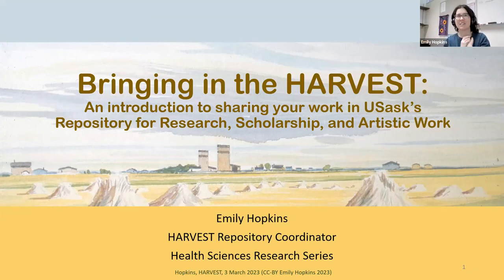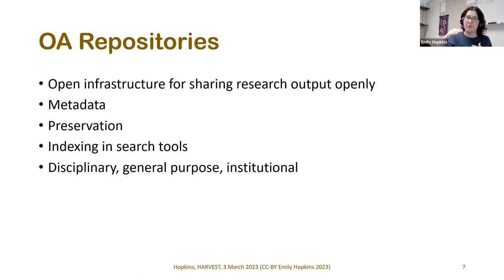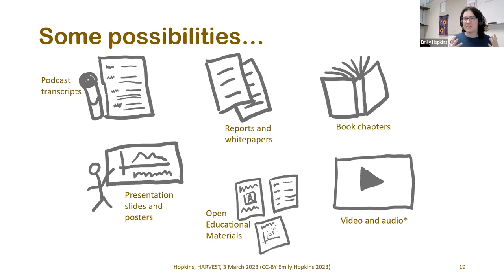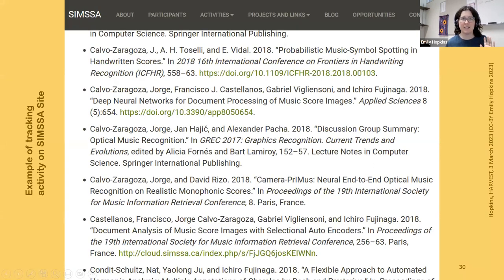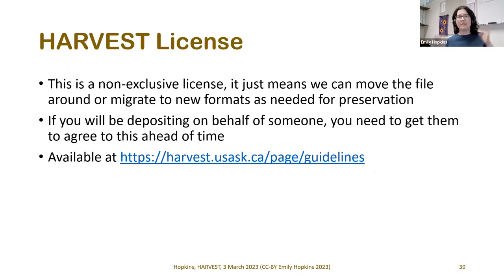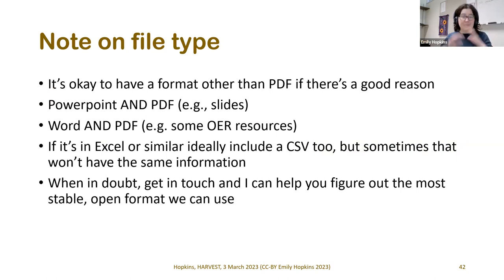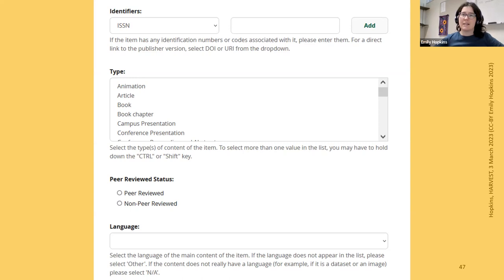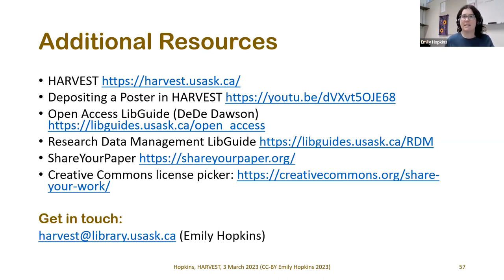Bringing in the HARVEST: An intro to sharing your work in USask's repository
This workshop will introduce HARVEST, USask's repository for research, scholarly, and artistic work. You will learn how to use HARVEST to deposit your work, ensuring that it's indexed in Google Scholar, hosted at a stable address, and available long-term. This can include making journal articles open access for free, as well as sharing conference presentations and slides, technical reports, posters, and a wide range of other materials.